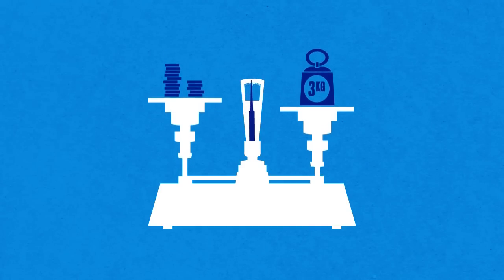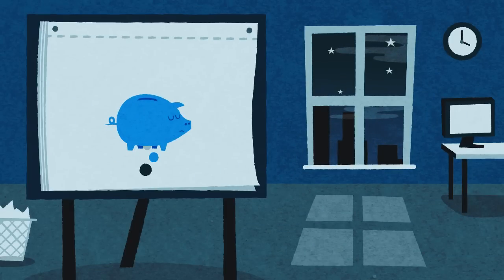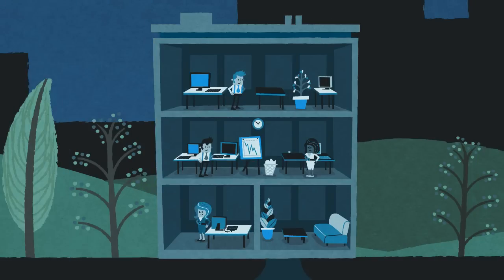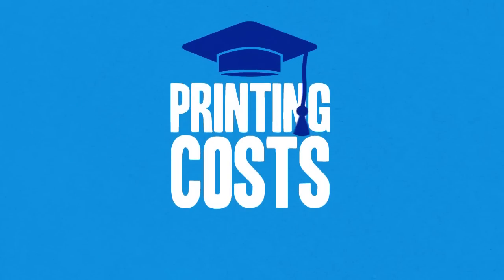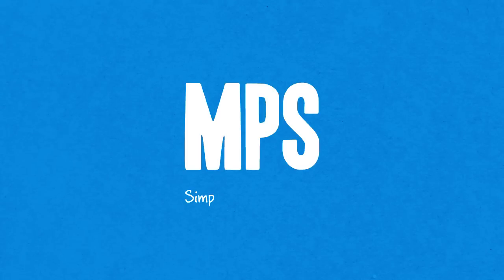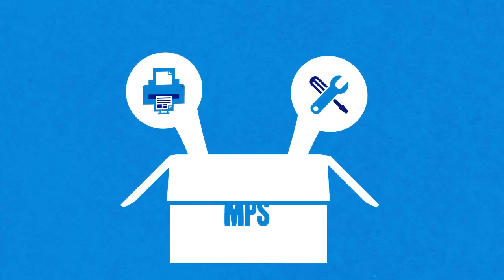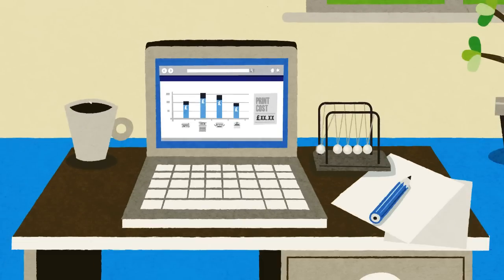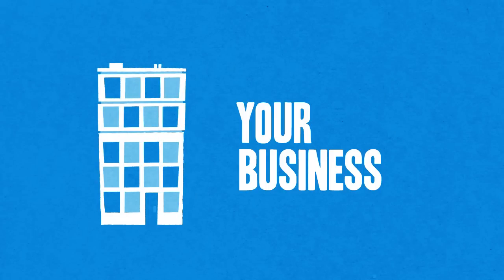Brother Managed Print Service - MPS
- Brother has put together a Managed Print Service (MPS) specifically with your business in mind. The programme allows you to lease the hardware and then pay for the supplies on a 'per click' basis -- you only pay for what you print.